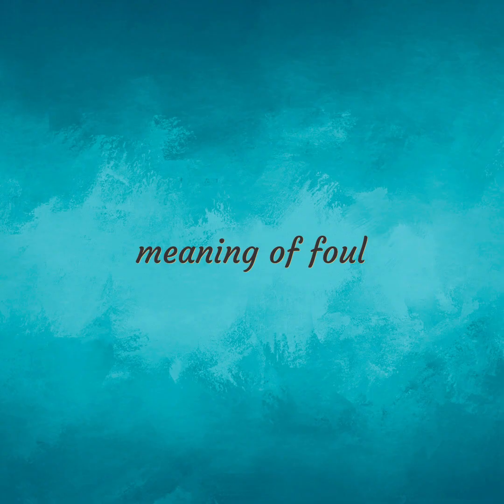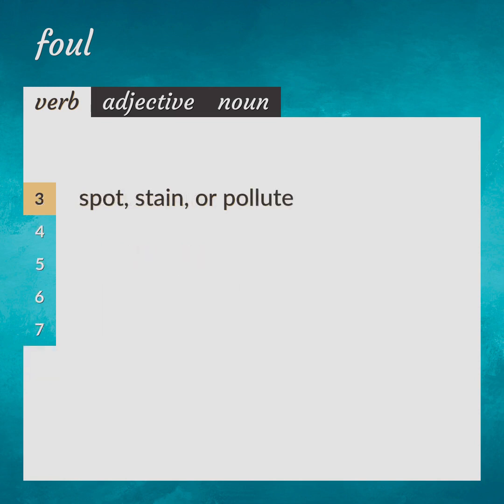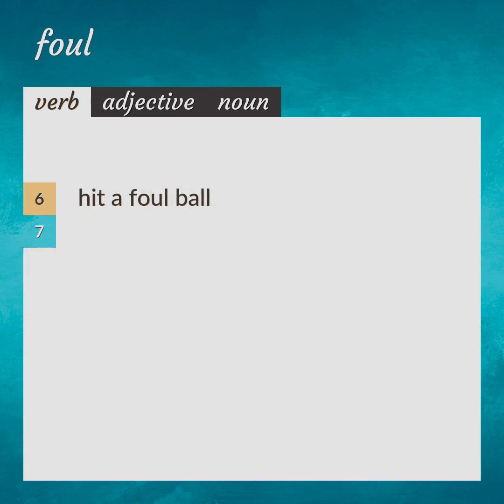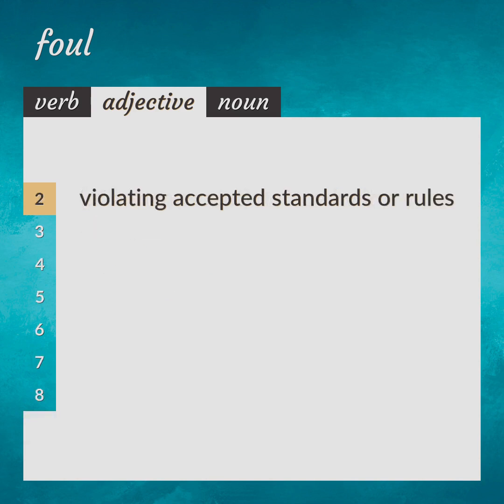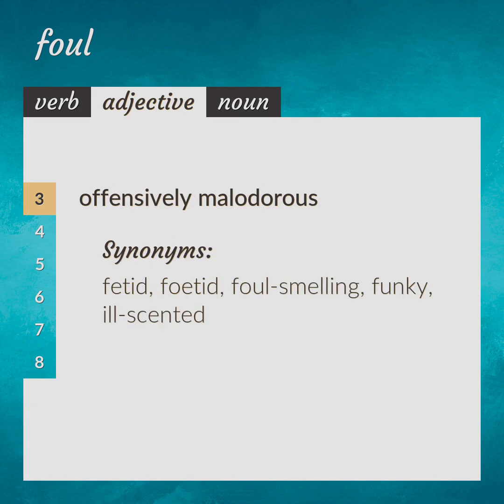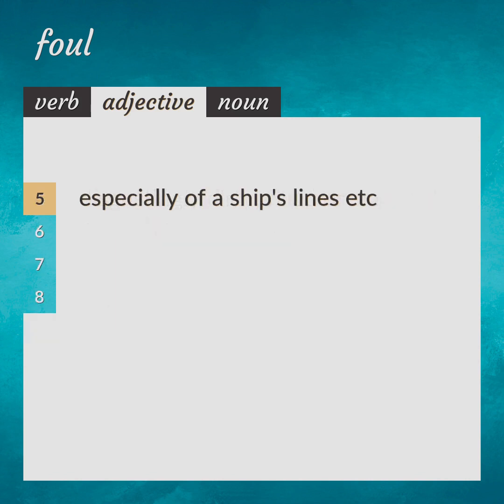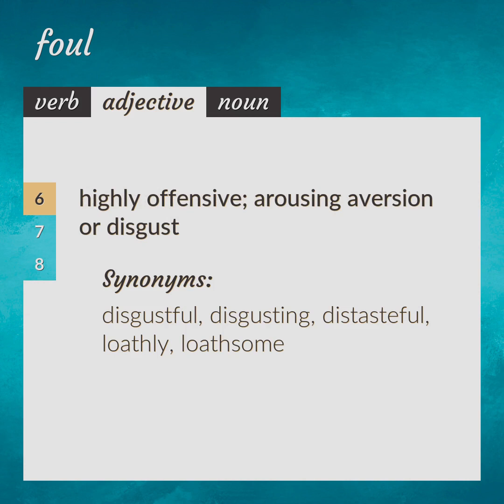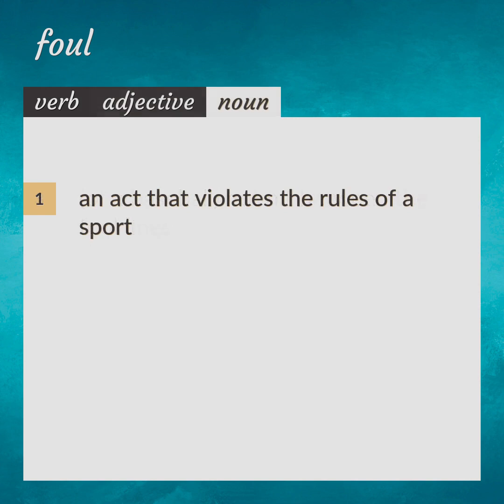Foul | meaning of Foul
What is FOUL meaning?